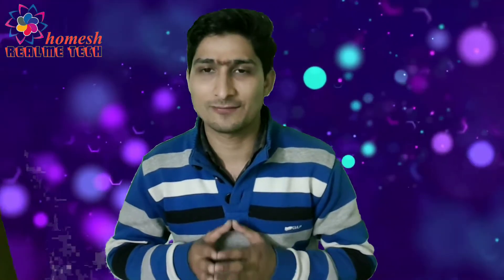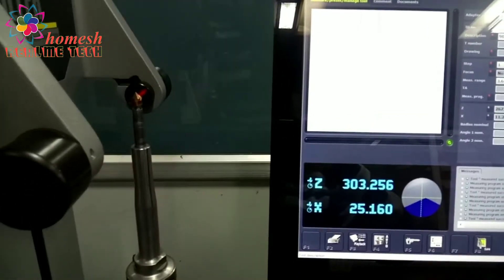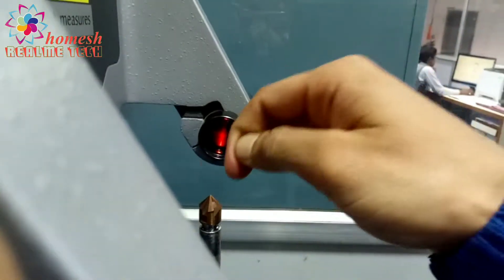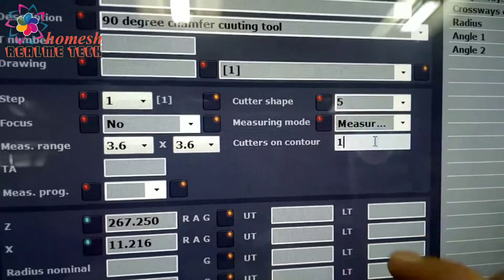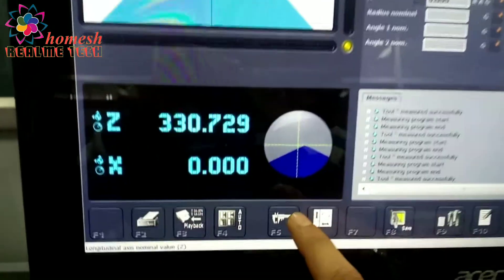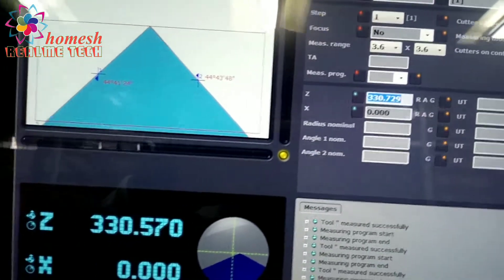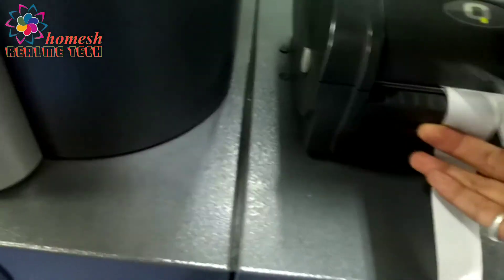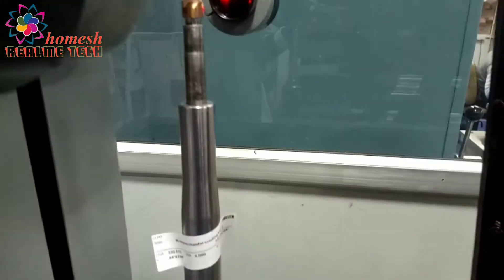ZOLLER: Preset chamfer tool on zoller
How to Preset Chamfer Cutting tool on Zoller